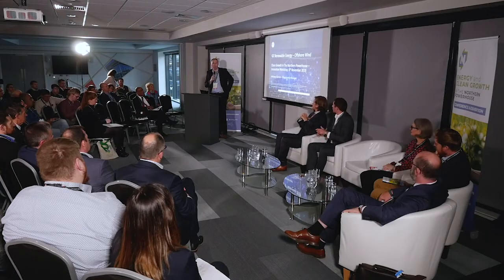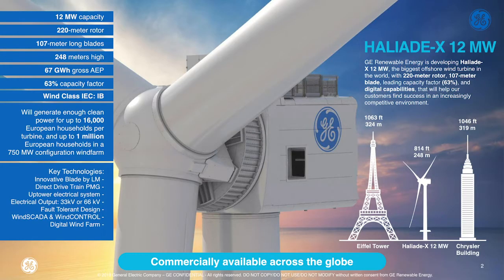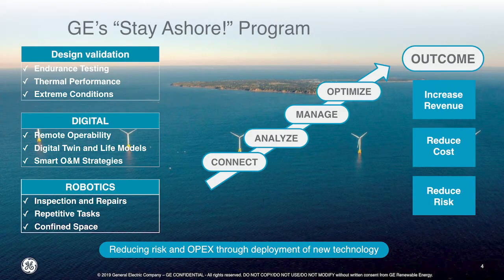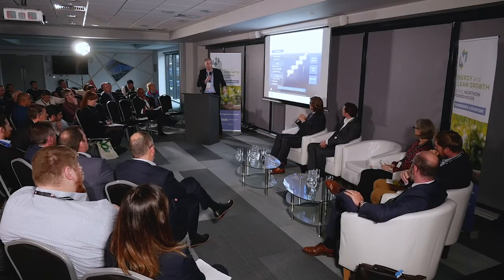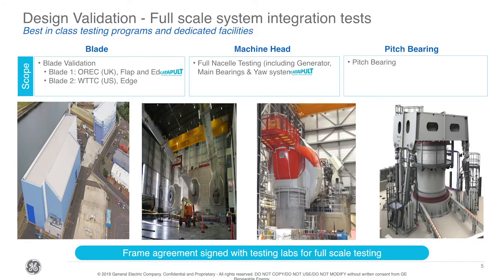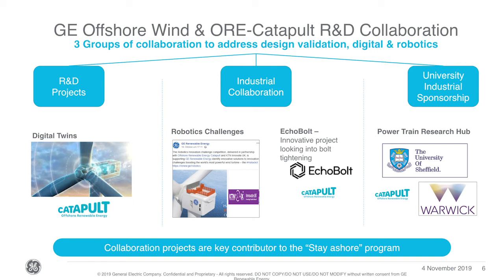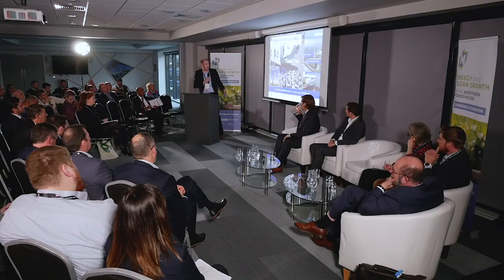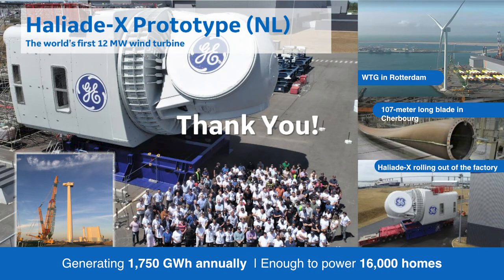Innovation Zone: Anthony Gordon. Energy and Clean Growth in the Northern Powerhouse conference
Anthony Gordon, Stay Ashore Programme Manager at GE Renewable Energy, delivers his presentation.

Innovation Zone: Innovation showcase

The North is the home to cutting-edge technological development and eating partnerships between the academic and business world which have helped to deliver major projects. This session hears from some of the shining examples of these partnerships in the north, considering how innovation can be fostered and connected with government and industry.

This session is chaired by Kishor Tailor, CEO of the Humber LEP.